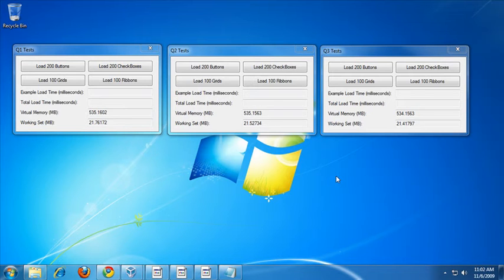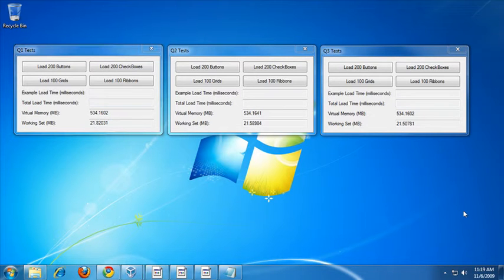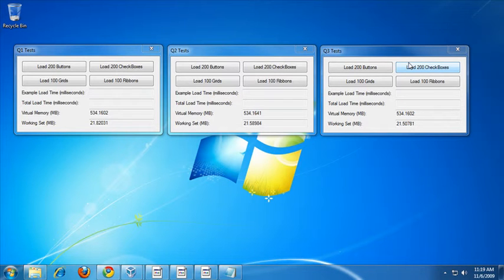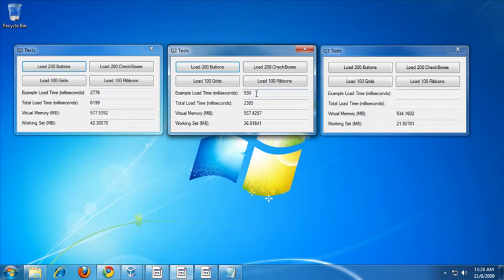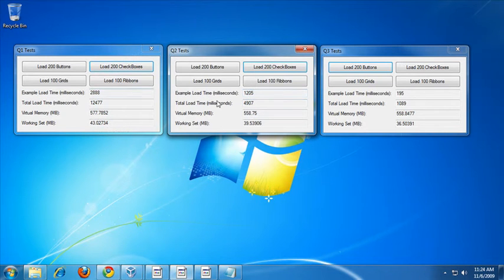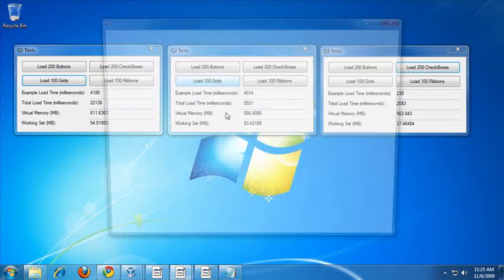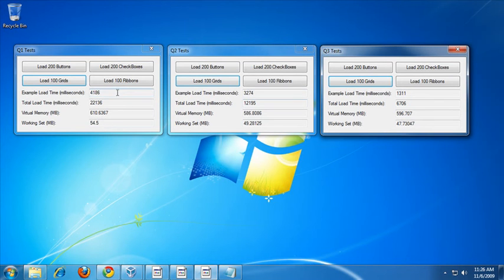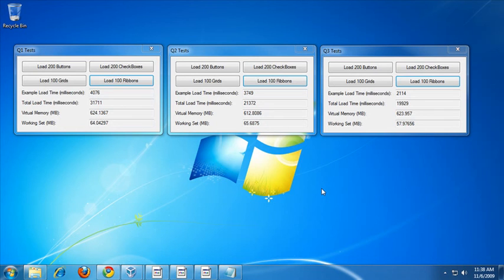Telerik Presentation Framework Performance Tests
In this video, you will see a live demonstration of just how much performance has increased in the RadControls between the Q1, Q2, and Q3 releases.